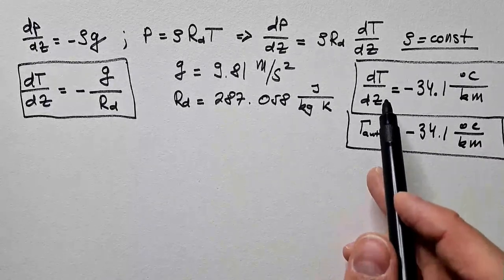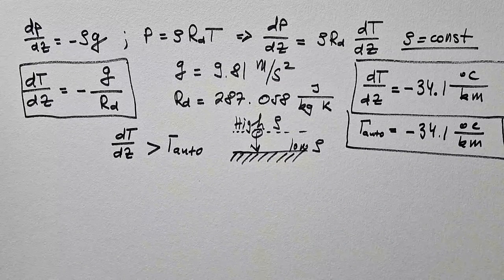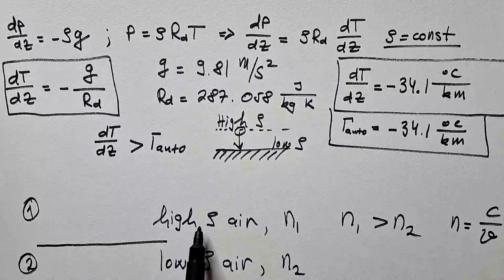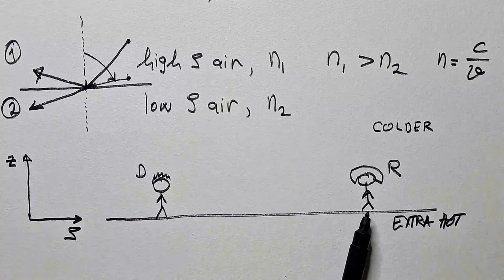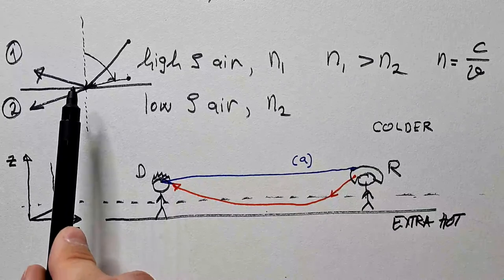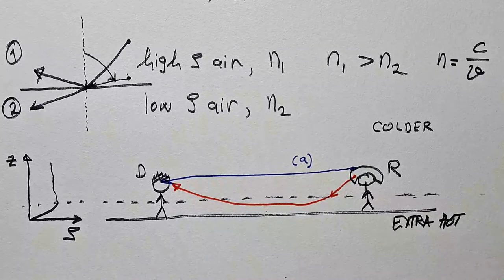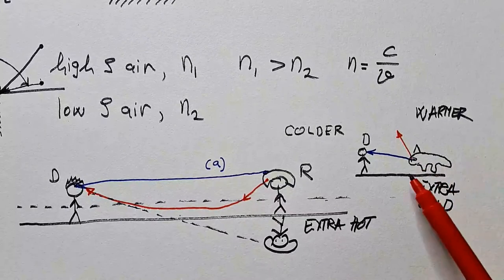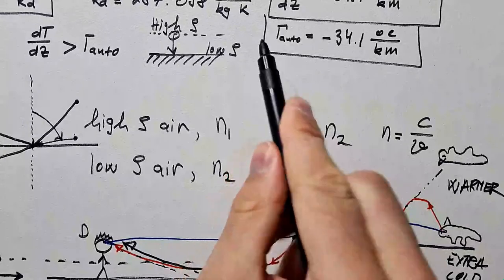Mirage EXPLAINED | Autoconvective Lapse Rate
The autoconvective lapse rate of temperature is derived using the hydrostatic equation and the equation of state. Then, density inversion and the basics of geometric optics (refraction and internal reflection) are used to explain the phenomena of mirage in both cold and warm weather conditions. The bending of light rays is also explained using Fermat's principle of least time.

Mirage picture from: Norbert Schmitz from Pixabay (Thank you Norbert!!!)

Chapters:
0:00 Objectives
1:02 Autoconvective lapse rate
4:10 Density inversion
6:16 Light refraction and internal reflection
9:21 Mirage over a hot surface
14:49 Mirage over a cold surface
16:33 Water-like mirage
17:33 Don't fight polar bears
17:58 Fermat's principle of least time